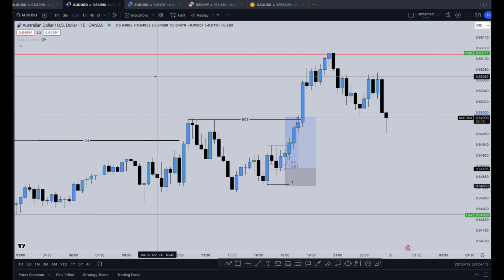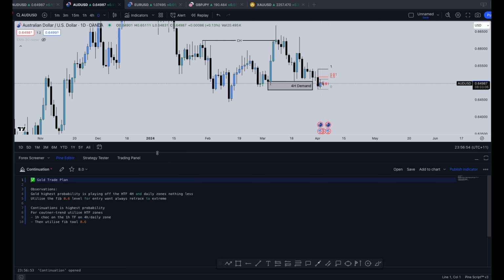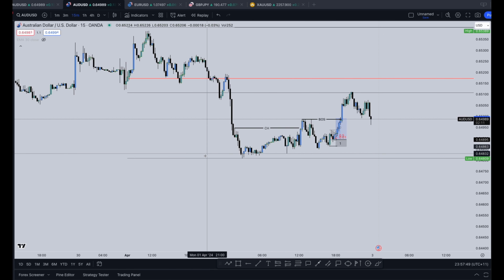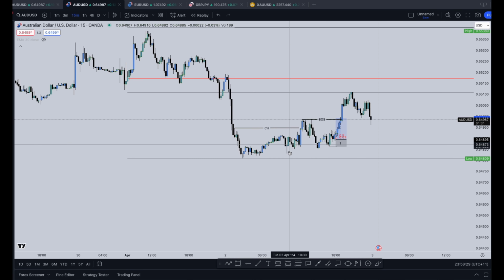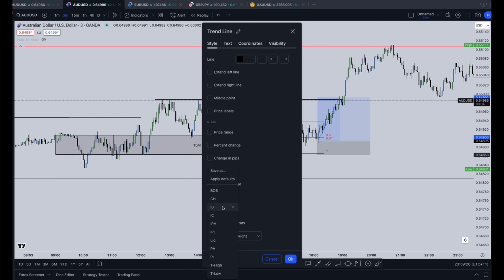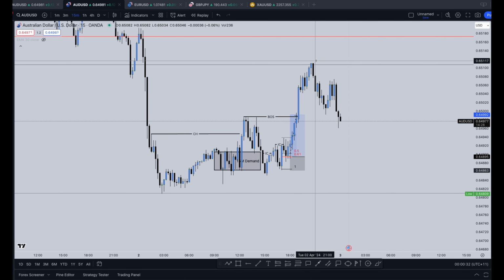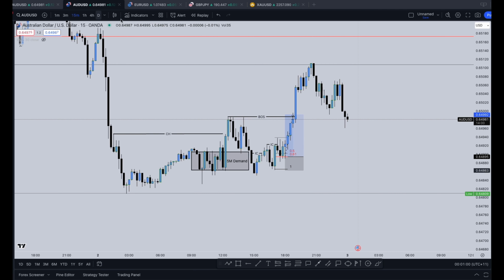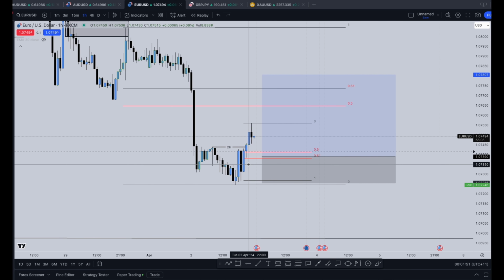trade recap AU + utilising Fib retirement tool